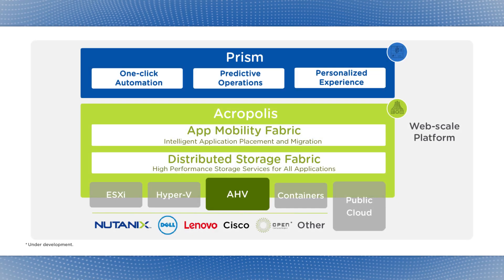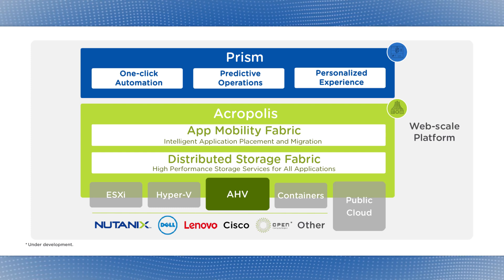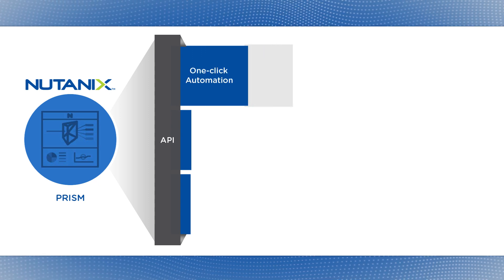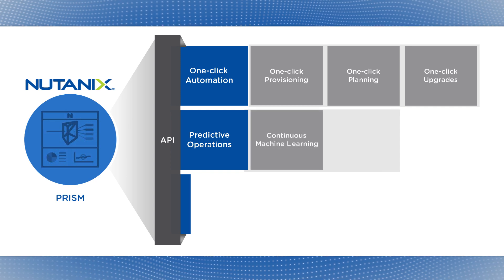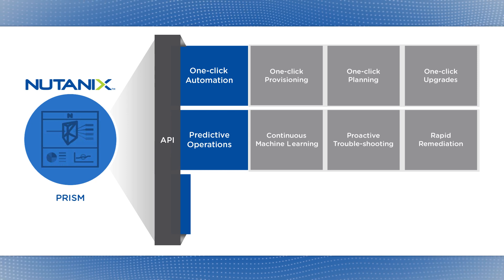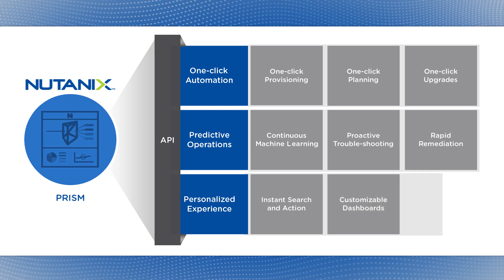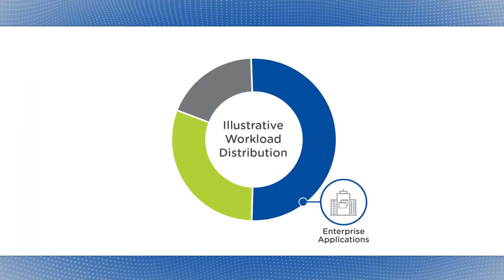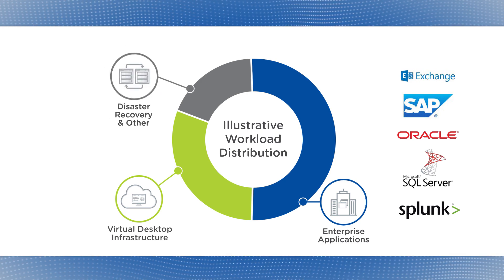Nutanix Enterprise Cloud Platform Blueprint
The traditional approach to enterprise IT has required dedicated compute, storage and networking infrastructure, and siloed teams to manage it all, which often becomes the Achilles heel of IT operations and budgeting. Nutanix is bringing value that floats on top of industry hypervisors and leading x86 server brands and even open platforms like the Open Compute Project. We converge the traditional silos of management products into a single pane of glass, while delivering unique capabilities such as one-click operations for provisioning, planning and upgrades.